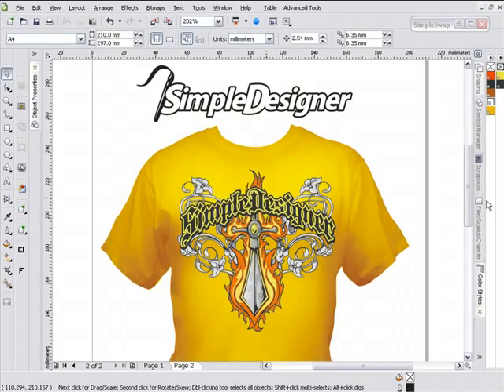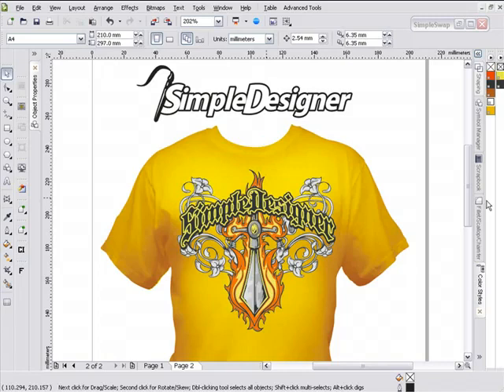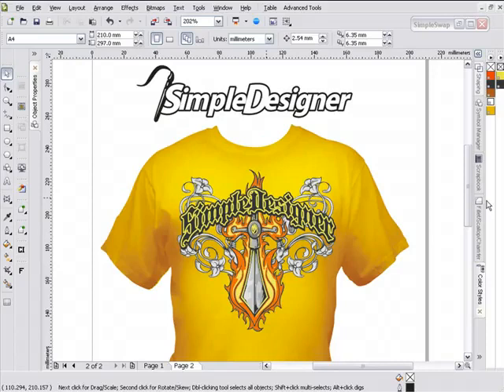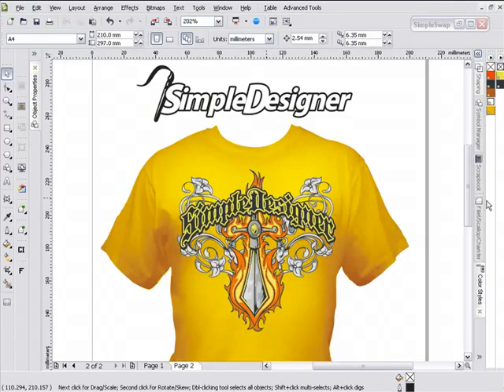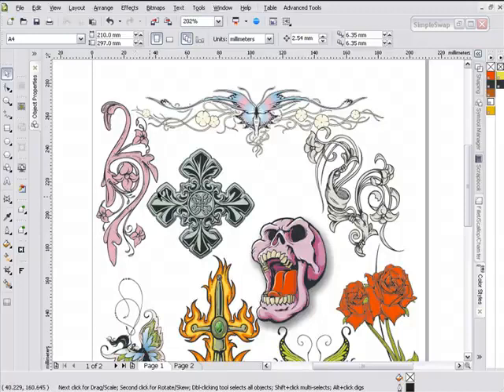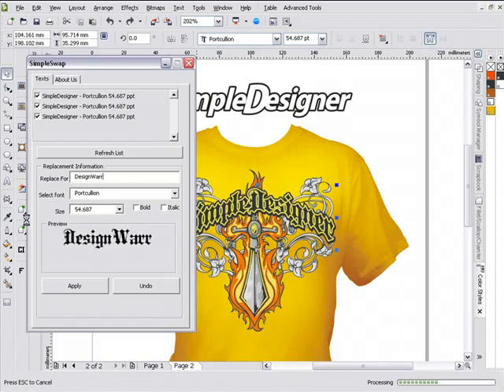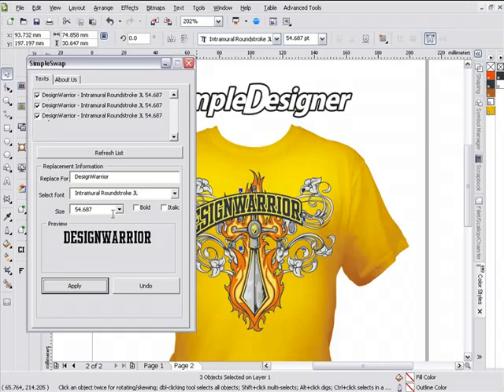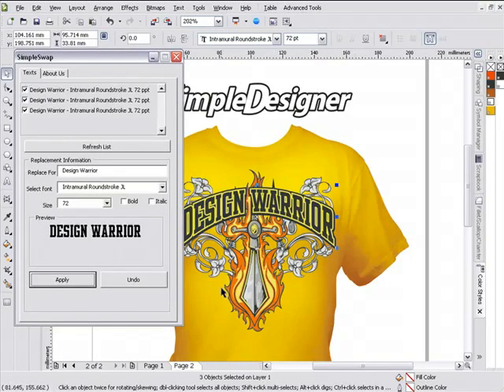कैसे बनते हैं T-Shirt Logo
All In One- Corel Draw